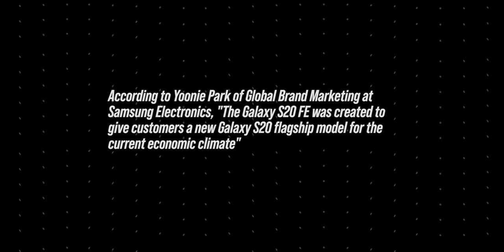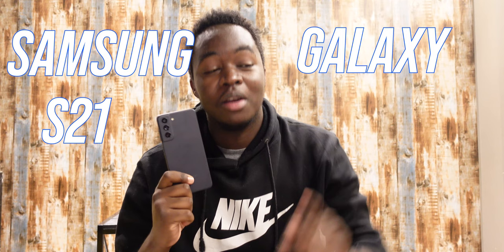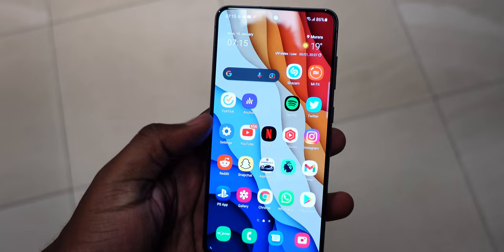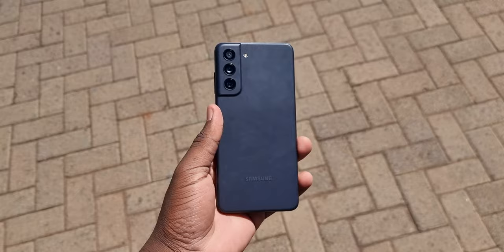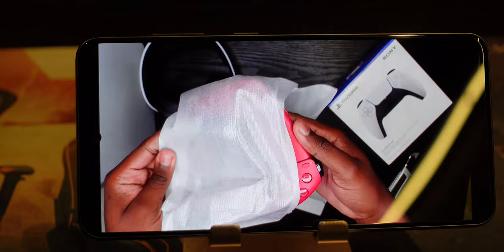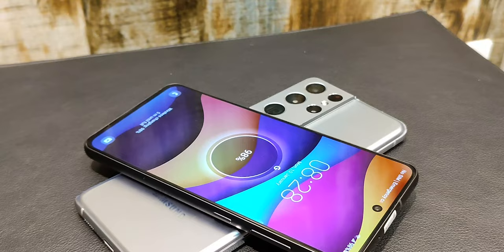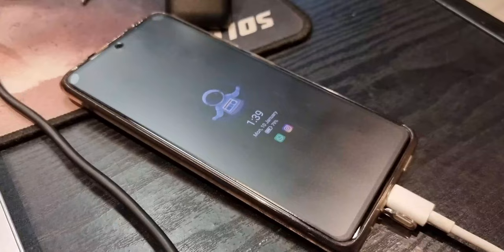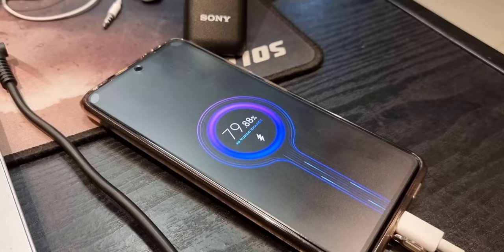Samsung Galaxy S21 FE Review | Right Phone, Wrong Time?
Samsung’s Galaxy S21 FE has just about everything you’d want from a phone. The camera is solid, the battery life is impressive, the display is epic, it has the performance of proper flagship devices and the price is compelling. The problem is that Samsung’s Galaxy S22 line up is right around the corner and for $699 you can pick up a proper full fledged S21 Flagship device (S21, S21 Plus or S21 Ultra on discounted deals). That begs the question(s) : What is Samsung's formula to the Fand Edition?  Here are my full thoughts on the Samsung Galaxy S21 Fan Edition.

Samsung Galaxy S21 FE Review Timestamps:
0:00 - Intro
0:30 - The S21 FE
1:01 - My first Impressions
2:45 - All you need to know and Specs
4:14 - Performance and Battery
6:10 - The Camera
8:20 - The Tricky bit about the S21 FE
11:42 - How To Save the FE line
13:15 - Conclusion
13:47 - Outro